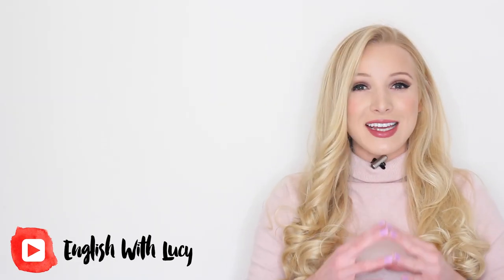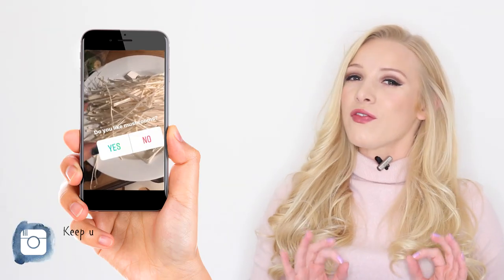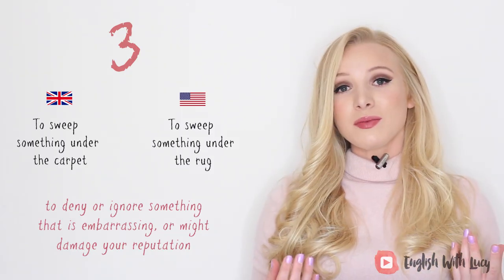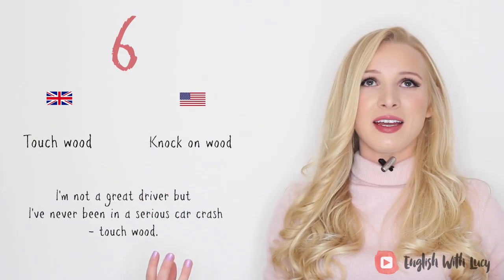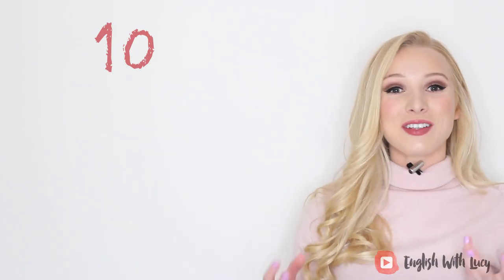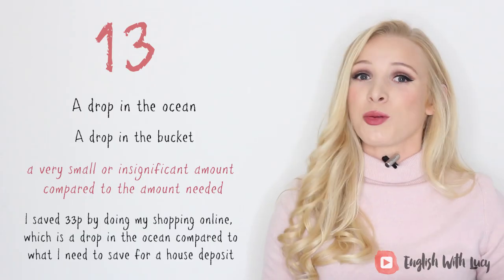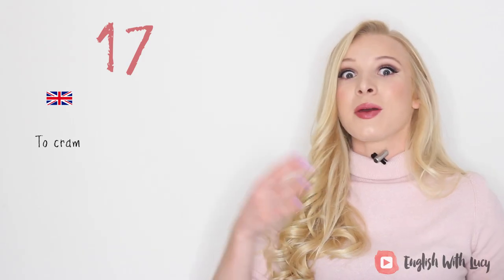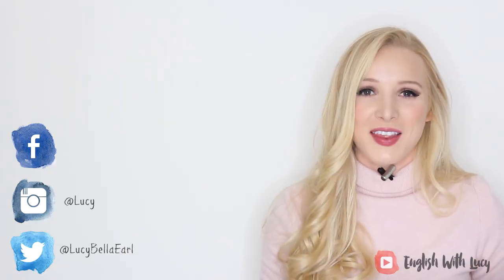AMERICAN vs. BRITISH expressions & phrases - we won't understand!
Do you know the difference between American and British idioms, expressions and phrases? In this English vocabulary idiom lesson I show you 20! (the first 500 people will get their first 2 months of skillshare FOR FREE!)